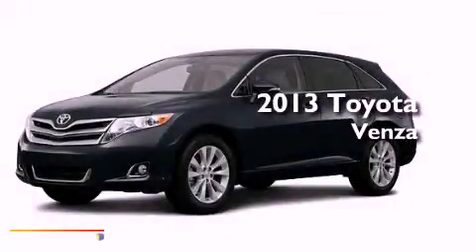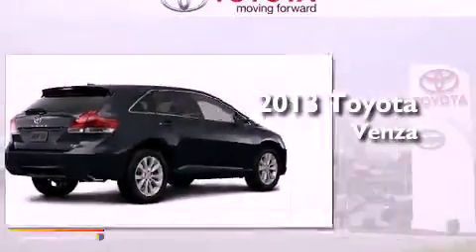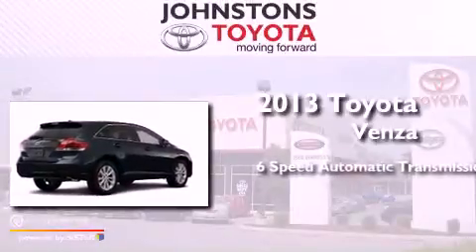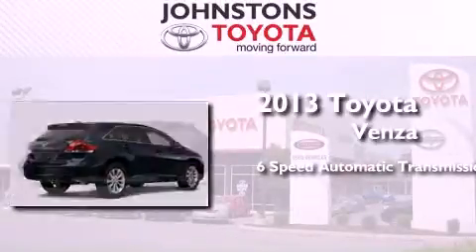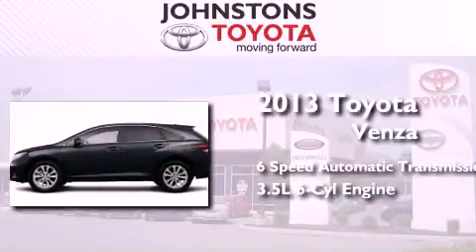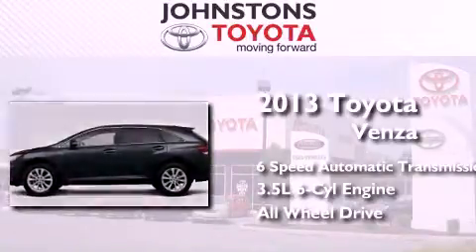2013 Toyota Venza Middletown NY 10958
Year : 2013
 Make : Toyota
 Model : Venza
 Engine : Gas V6 3.5L/211
 Trans . : Automatic
 Exterior : LT.GRAY
 Miles : 25

 Stock : 130177